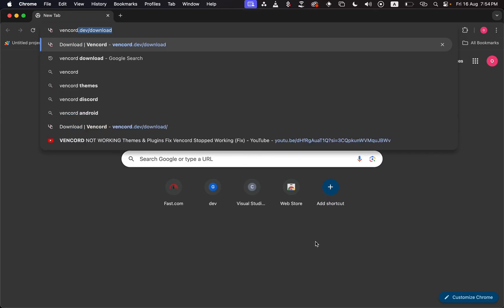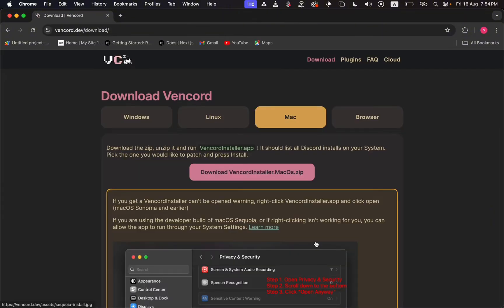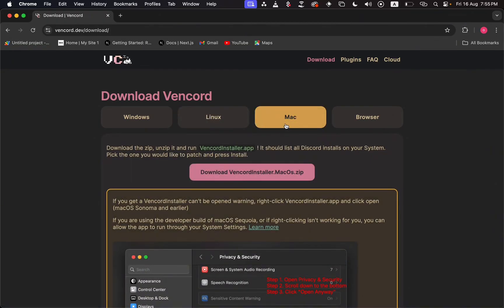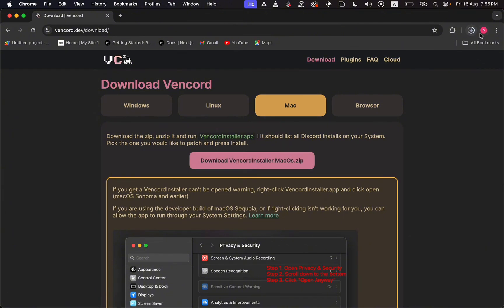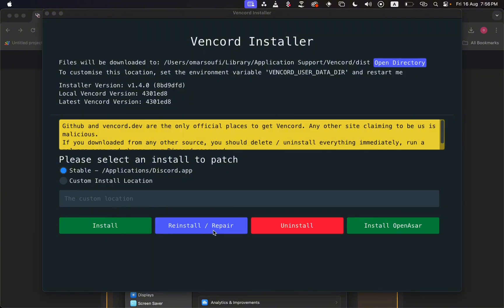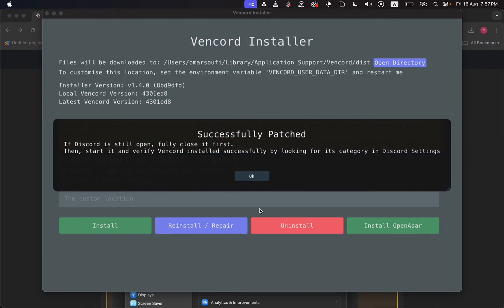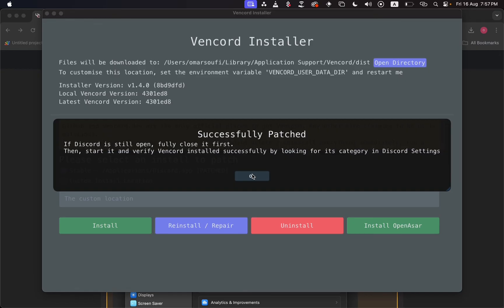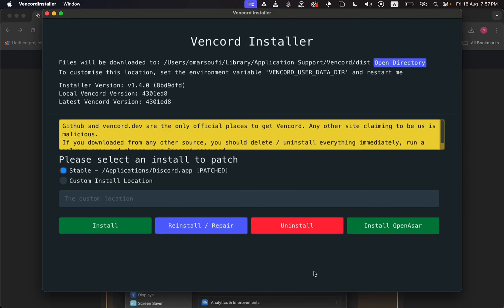Vencord Not Working Themes & Plugins Fix Vencord Stopped Working (Fixed)